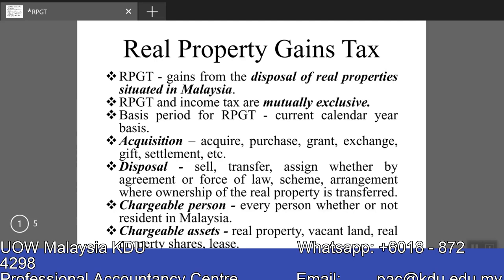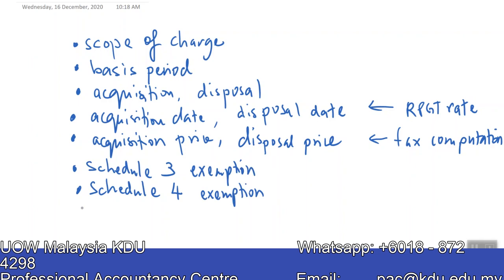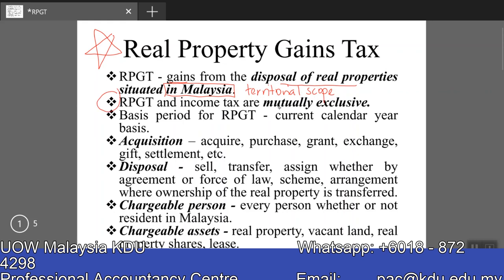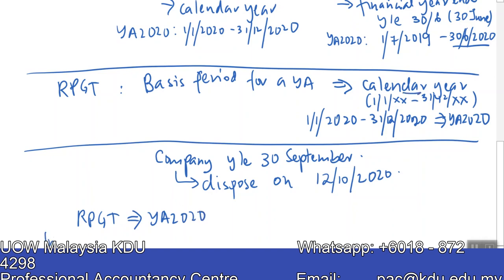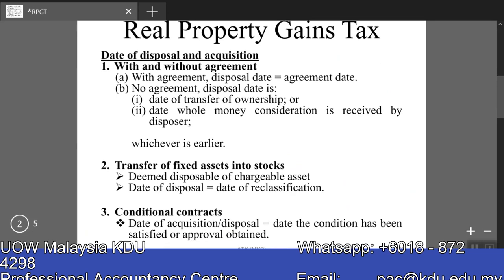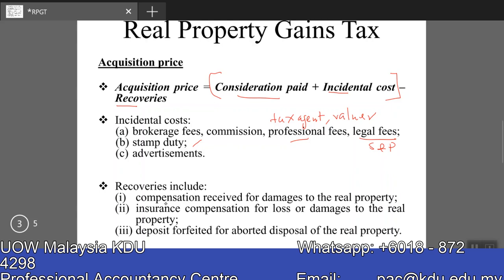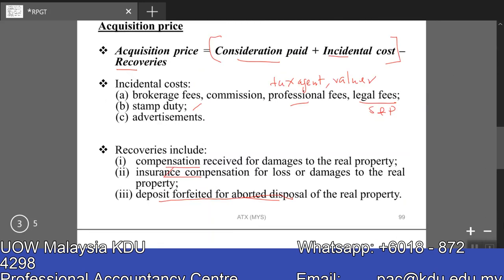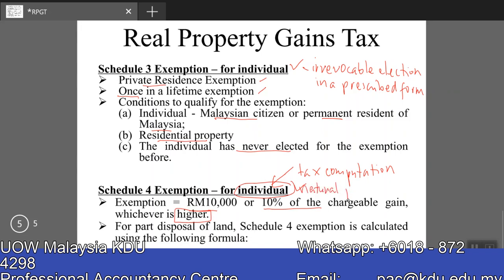ACCA ATX Online Learning Course Preview by Ms. Chua Sing Ping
Our ACCA Online Courses (pre-recorded) are designed specially for those who would like to study on their own pace!

Progress Tests and Mock Exams are available to be attempted virtually too.

We also offer Revision Courses (pre-recorded) for those who are re-sitting for their papers. Plus, the flexibility of choosing between all four exam sittings.